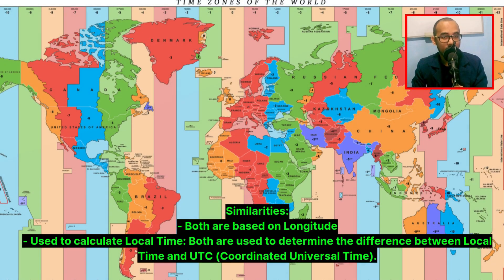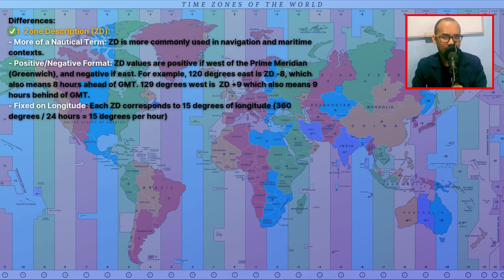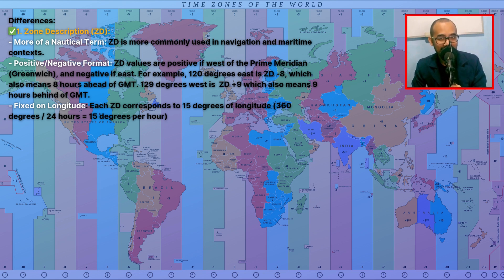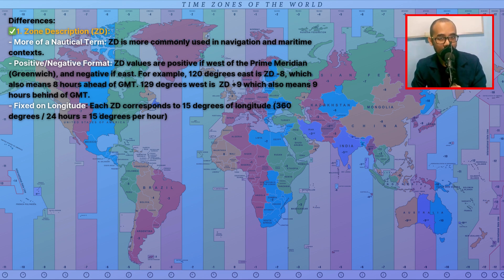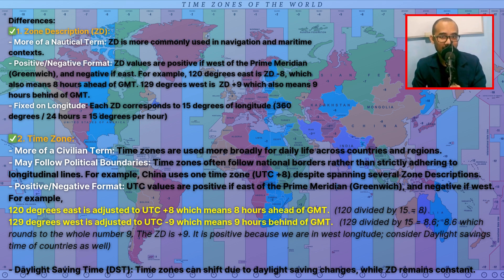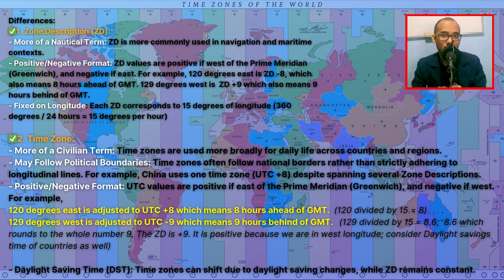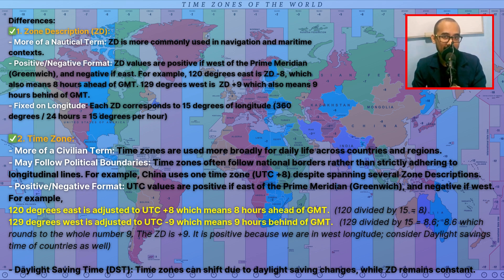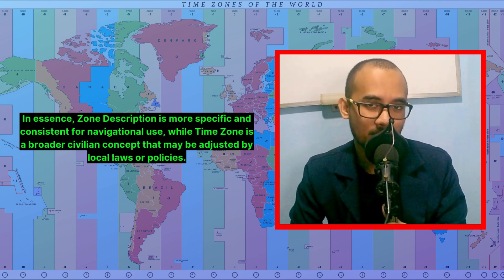FOR DECK OFFICERS | SIMILARITIES & DIFFERENCES BETWEEN ZONE DESCRIPTION & TIME ZONE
QUICK REVIEW: SIMILARITIES & DIFFERENCES BETWEEN ZONE DESCRIPTION & TIME ZONE
 The Zone Description (ZD) and Time Zone are related concepts, but they are not exactly the same, though they share similarities.
Similarities:
- Both are based on Longitude
- Used to calculate Local Time: Both are used to determine the difference between Local Time and UTC (Coordinated Universal Time).
Differences:
✅1. Zone Description (ZD):
- More of a Nautical Term: ZD is more commonly used in navigation and maritime contexts.
- Positive/Negative Format: ZD values are positive if west of the Prime Meridian (Greenwich), and negative if east. For example, 120 degrees east is ZD -8, which also means 8 hours ahead of GMT. 129 degrees west is  ZD +9 which also means 9 hours behind of GMT.
- Fixed on Longitude: Each ZD corresponds to 15 degrees of longitude (360 degrees / 24 hours = 15 degrees per hour)

✅2. Time Zone:
- More of a Civilian Term: Time zones are used more broadly for daily life across countries and regions.
- May Follow Political Boundaries: Time zones often follow national borders rather than strictly adhering to longitudinal lines. For example, China uses one time zone (UTC +8) despite spanning several Zone Descriptions.
- Positive/Negative Format: UTC values are positive if east of the Prime Meridian (Greenwich), and negative if west. For example,
120 degrees east is adjusted to UTC +8 which means 8 hours ahead of GMT.  (120 divided by 15 = 8)
129 degrees west is adjusted to UTC -9 which means 9 hours behind of GMT.   (129 divided by 15 = 8.6;  8.6 which rounds to the whole number 9. The ZD is +9. It is positive because we are in west longitude; consider Daylight savings time of countries as well)

- Daylight Saving Time (DST): Time zones can shift due to daylight saving changes, while ZD remains constant.

In essence, Zone Description is more specific and consistent for navigational use, while Time Zone is a broader civilian concept that may be adjusted by local laws or policies.